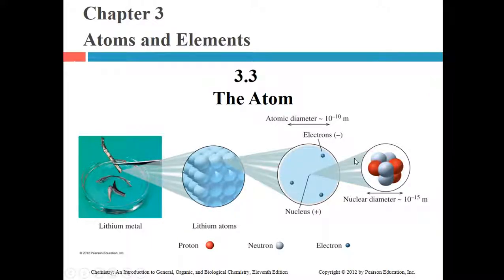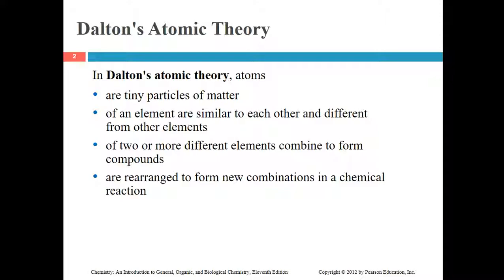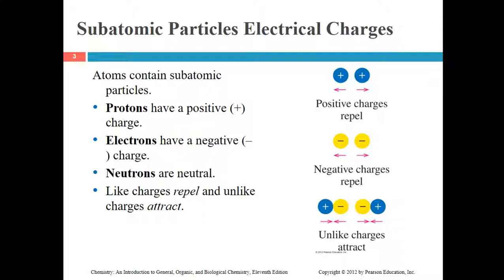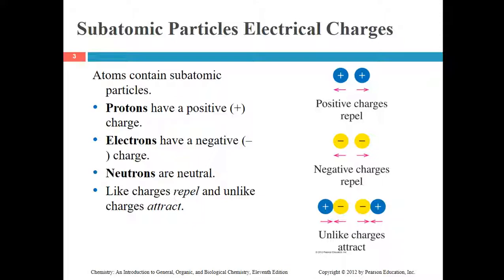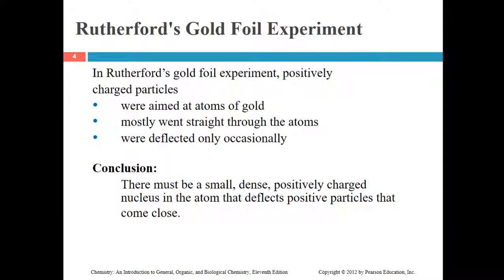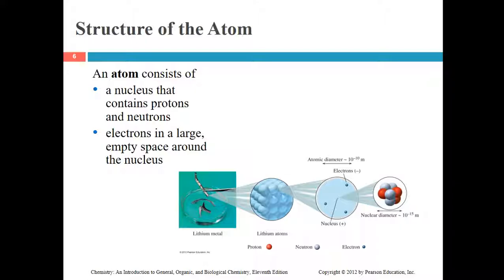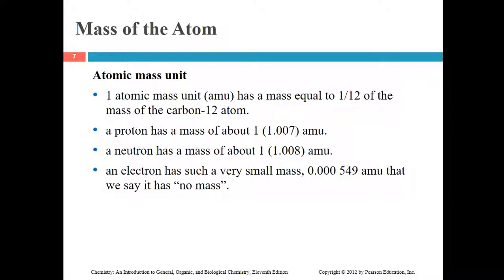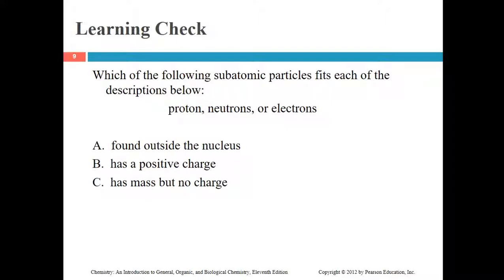Video 1-23-2018 10-03-50 AM